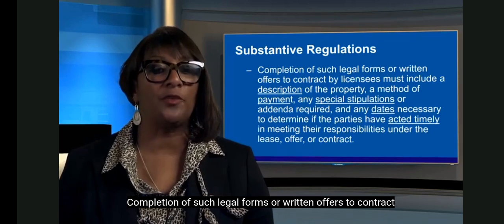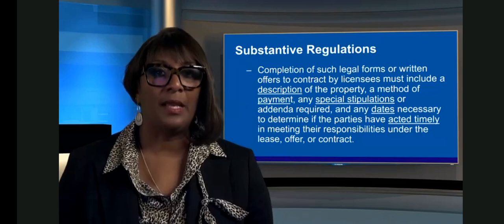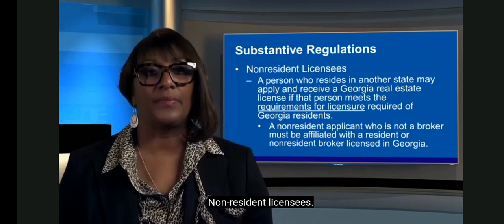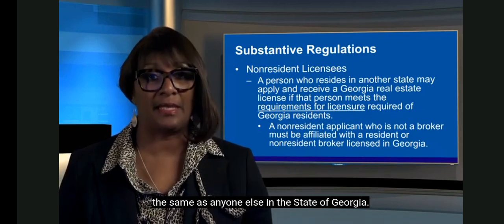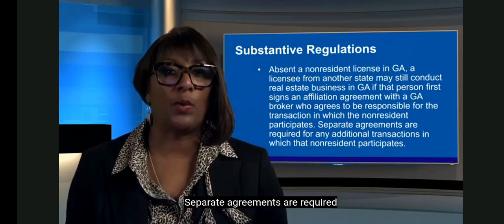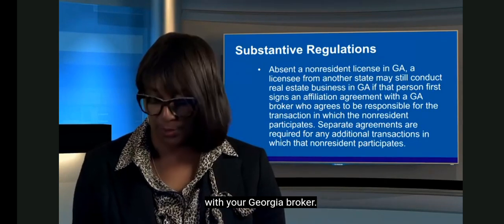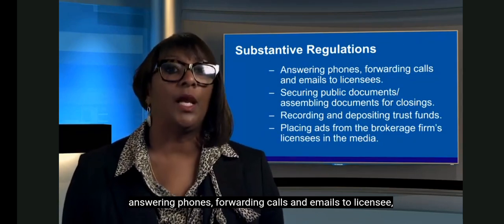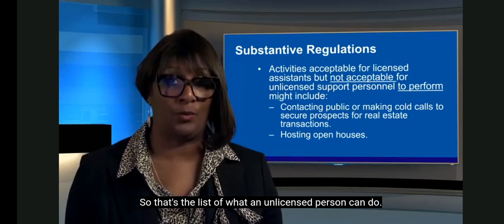Substantive Regulations, Part 1